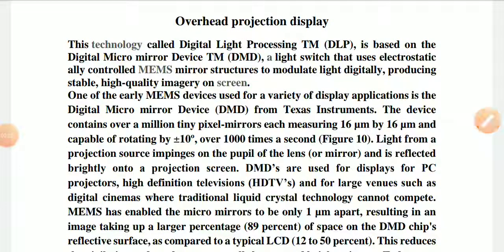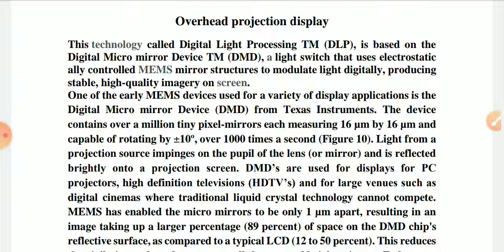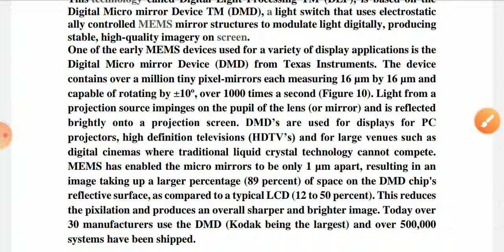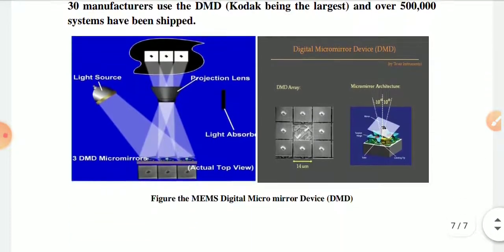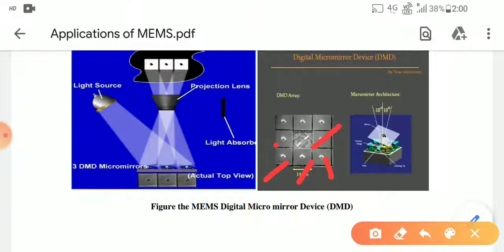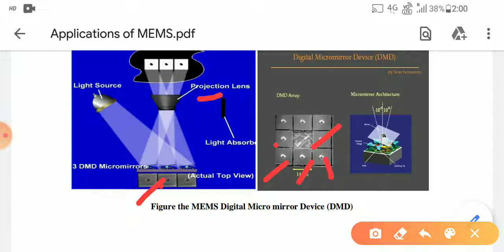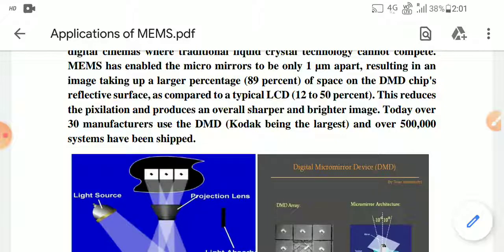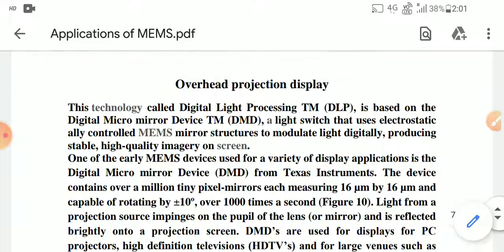Overhead projection display